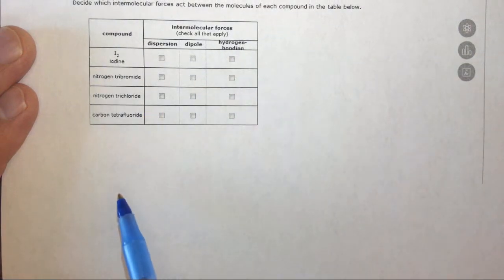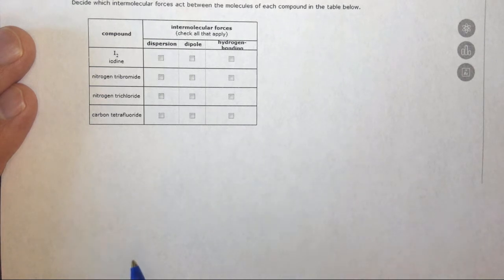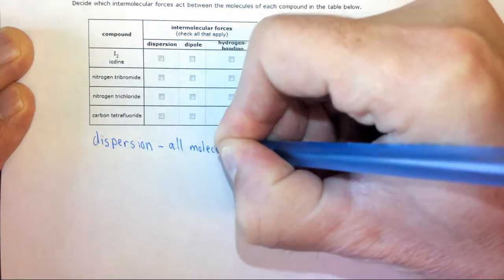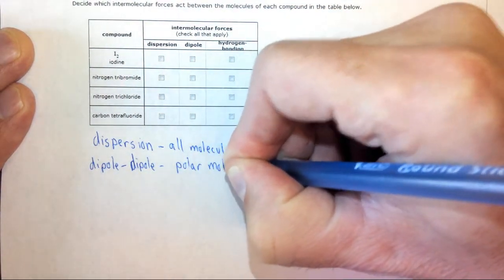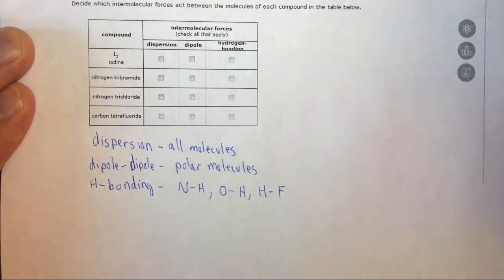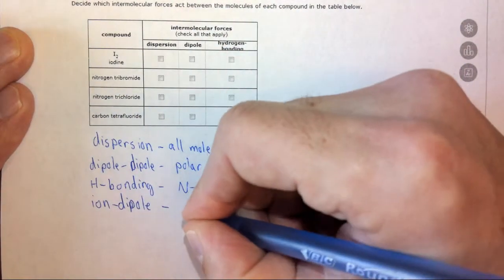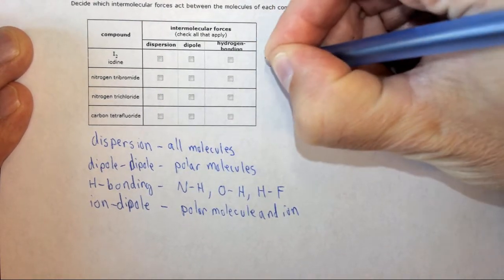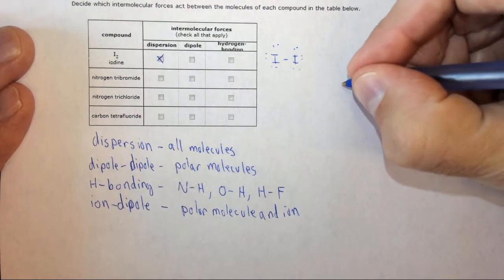15 1c Identifying the important intermolecular forces in pure compounds